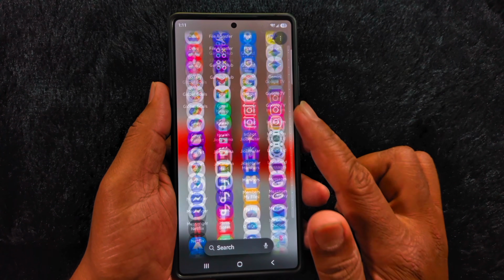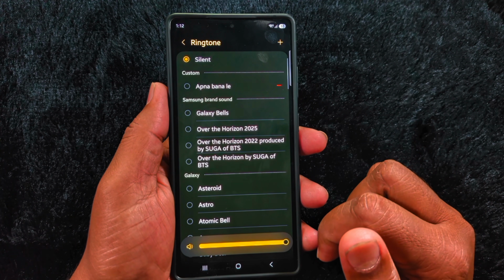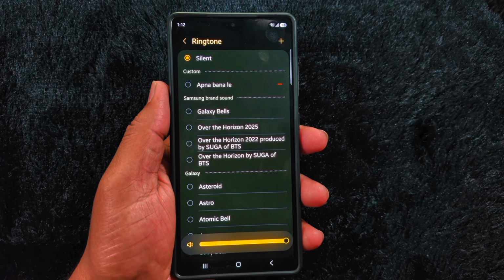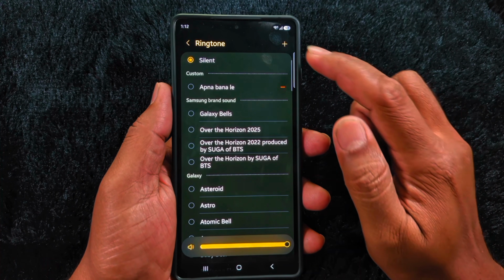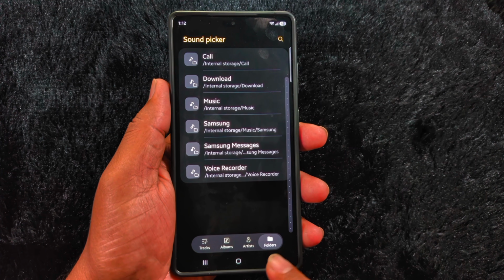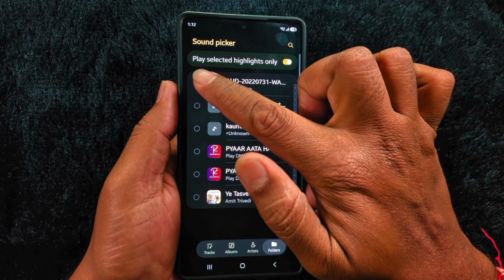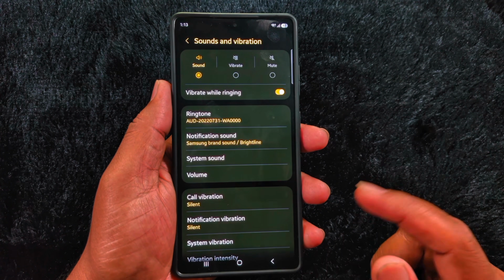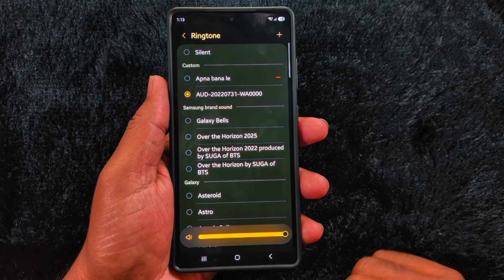How to Change Ringtone on Samsung Galaxy S26 Ultra/S26 Plus/S26 (Custom MP3)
Want to set a custom MP3 ringtone on your Samsung Galaxy S26 Ultra, S26+, or S26? In this quick Samsung One UI tutorial, you’ll learn how to use any song or audio file as your phone's ringtone without extra apps.

This step-by-step guide shows you the built-in Samsung method for changing the ringtone to your favorite music.

Perfect for Samsung users who want personalized ringtones, custom sounds, or Galaxy S26 customization tips.

Set any MP3 as a ringtone

Samsung S25 FE